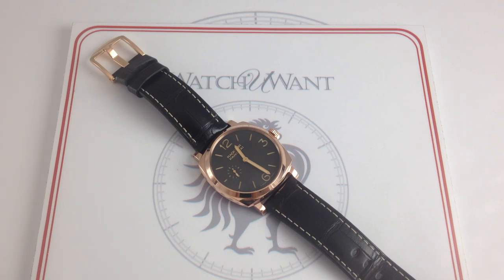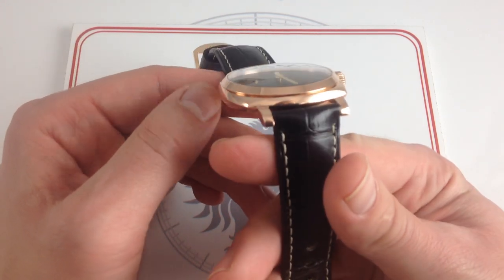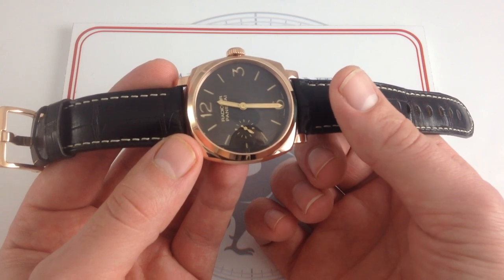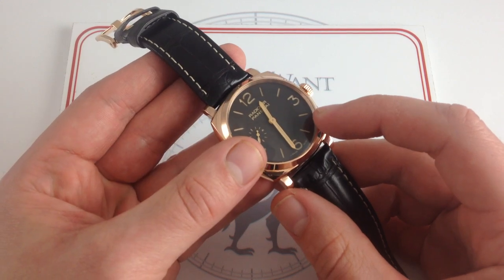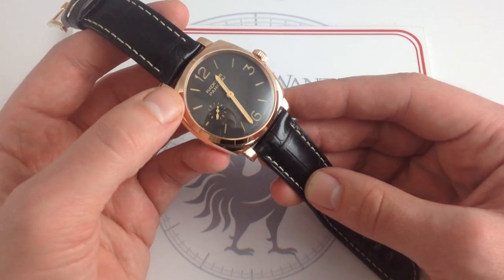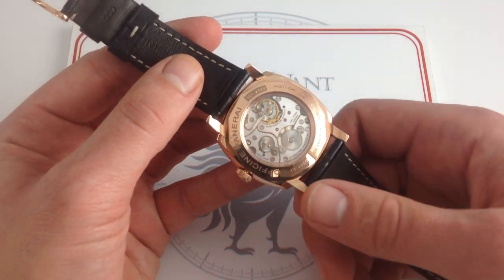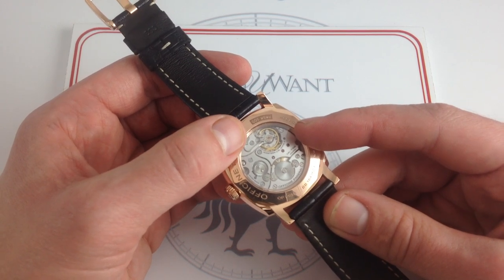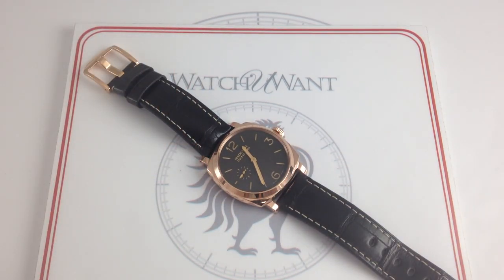Panerai Radiomir 1940 Oro Rosso PAM 513 Luxury Watch Review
Panerai understands that the bulkier Radiomir 1940 case isn't suitable for every wrist; the Panerai Radiomir 1940 PAM 513 is Firenze's solution for those desiring a more discreet "1940."

With its 42mm 18-karat rose gold case, the Panerai Radiomir 1940 PAM 513 is the rare Panerai that can rub shoulders with blue-blood dress references from the haughtiest of Swiss maisons. Thin (11.5mm thick), elegant (chocolate and rose gold), and spare (three-hand time, no date), the PAM 513 is the James Bond of Panerai: an ex-Navy man who cleans up with impressive panache.

Every Panerai Radiomir has roots in the military heritage of the brand, and the PAM 513 is no exception.

But this Radiomir 1940 references its "mil-spec" history with refinement and discretion. The "dirty dial" simulated patina of the dial features is a nod to the desirable ecru fade of weathered vintage Panerai divers, but it plays as a subdued and deft addition to the basic color palette of the PAM 513.

While the Radiomir 1940 case represents Panerai's engineering link between the wire-lug 1930s models and the tank-like 1950s 6152 (today's Panerai Luminor case), the bold milled lugs of the standard Radiomir 1940 do not suit every wrist. Panerai's solution with the PAM 513 has been to pare the case dimensions to a more reasonable 42mm. It still wears large and rivals any contemporary 40mm Rolex Submariner for wrist stance, but the milled lugs lose the overbearing qualities of the conventional 47mm Panerai Radiomir 1940.

Inside the slim case, Panerai employs a suitably slim in-house movement. The caliber 999 is, at 3.4mm thick, Panerai's slimmest movement of all-time, and its beauty is evident in its simplicity. If ever there was a movement whose elemental mechanics served as a free tutorial in watchmaking 101, the Panerai cal. 999 is that movement. The manual-wind 999's flow of power from stem to mainspring barrel to drivetrain to escapement is unobscured by winding rotors, accessory bridges, or fatuous complications.

This is traditional watch movement architecture at its best, and it is this elegant simplicity that fully warrants the 999's glorification beneath a sapphire case back. With a superior 60-hour power reserve, the owner of a Panerai Radiomir 1940 PAM 513 will spend far more time admiring the movement than winding it.

See this thin, fine, and refined Panerai Radiomir 1940 PAM 513 in high-resolution images